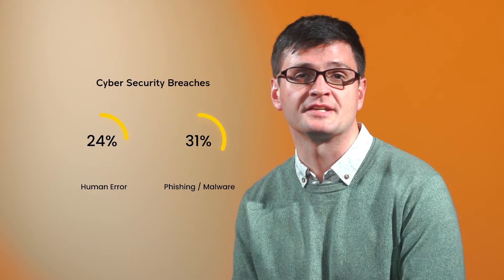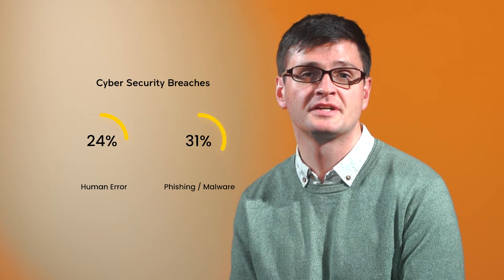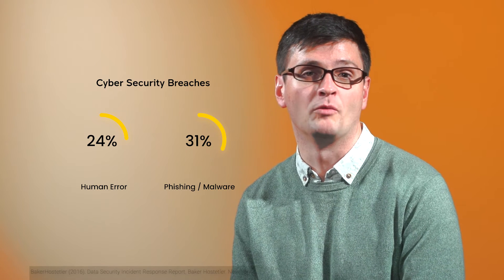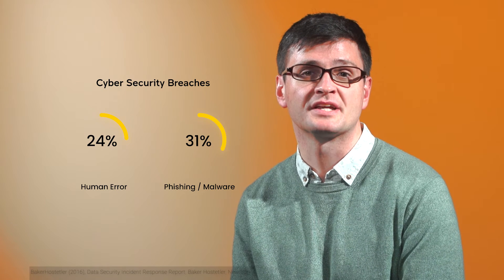Human Factors in Cyber Security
Whilst studies of technological habits often focus on questions of addiction and dependency, our research goes further by exploring how habit might also be a force for the generation of more positive and productive behaviours. This is an important issue for cybersecurity professionals and teams, whose work is focused on how to instil habits and behaviours of cyber hygiene in their workforce of end-users. What our cultural geography research highlights is the profoundly collective nature of habit formation. Habit is more than a matter of individual psychology or personality – it demands that we take seriously how things like the material design of technical interfaces, the symbolic cues and cultural reinforcements of our social relations, and even the physical organisation of objects in the spaces in which we work, can either enable or constrain the creation of safe and secure habits.